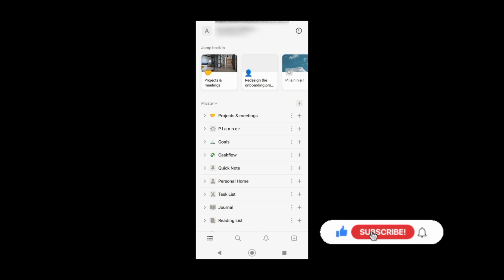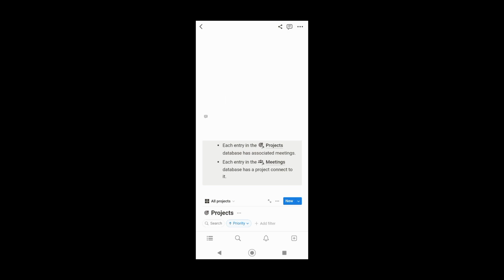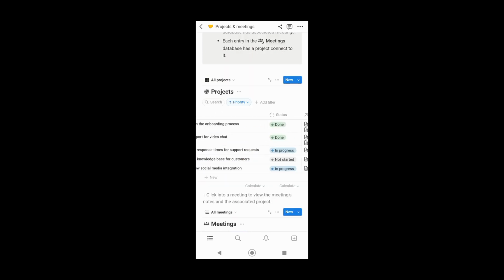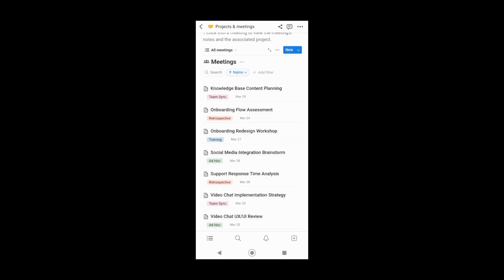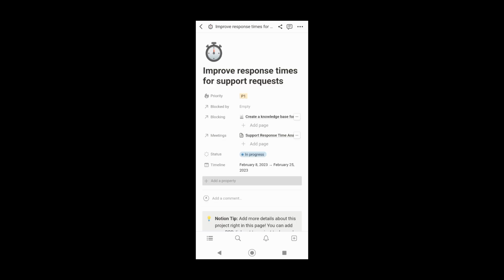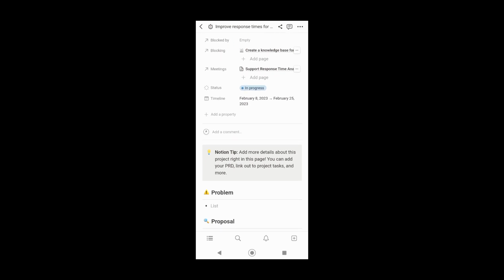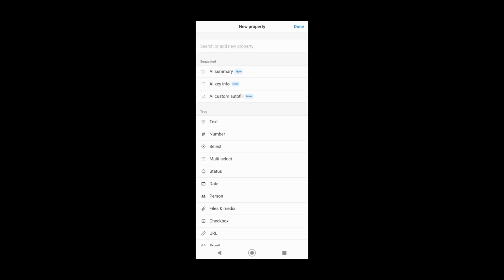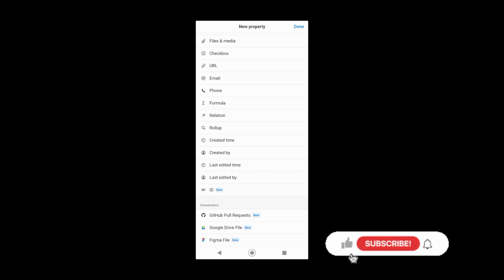How to Use Notion Projects | In 2 Minutes!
In this video, we'll guide you through the process of making your Notion workspace more aesthetic and visually appealing. Discover tips and techniques to elevate your pages with beautiful layouts, stylish fonts, and eye-catching colors. Join us now and learn how to create a personalized and aesthetically pleasing Notion workspace that will inspire creativity and productivity.